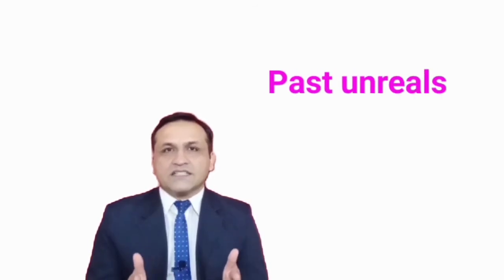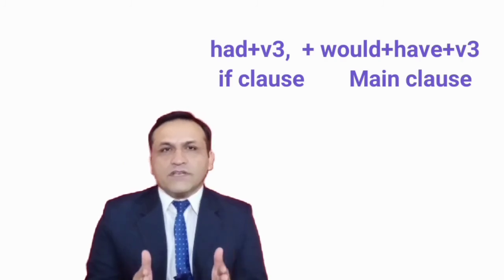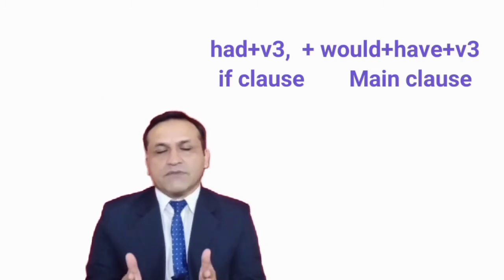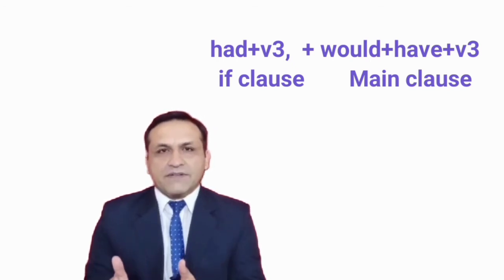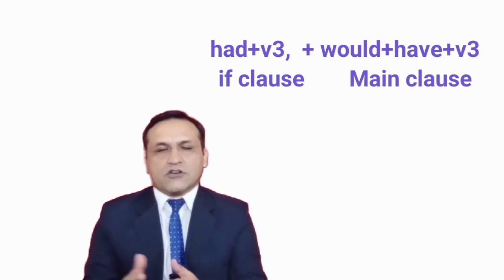Conditional Sentences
Conditional sentences with structure,types and examples.